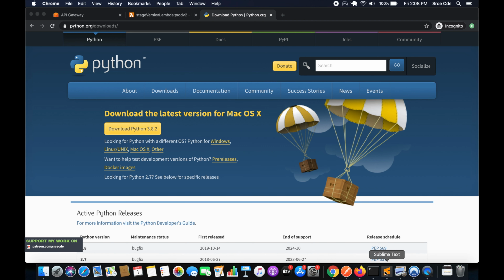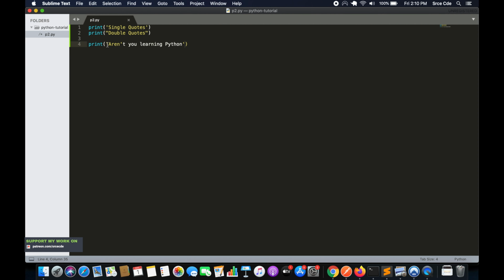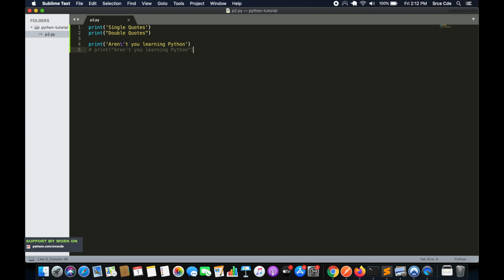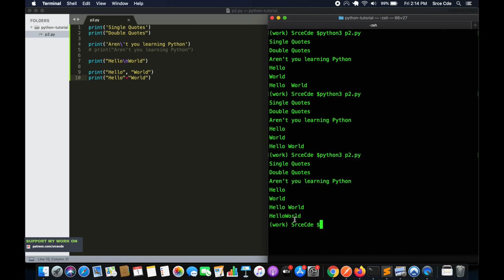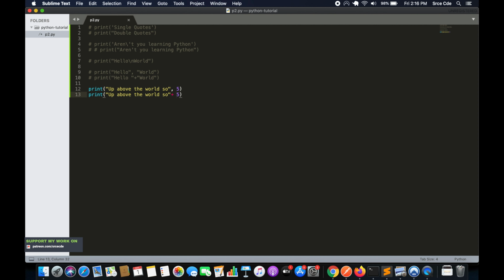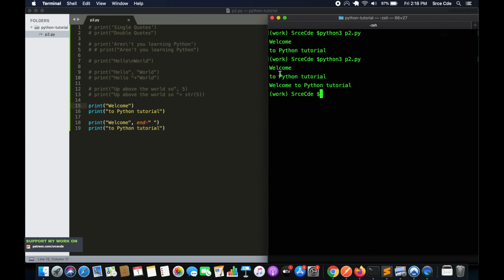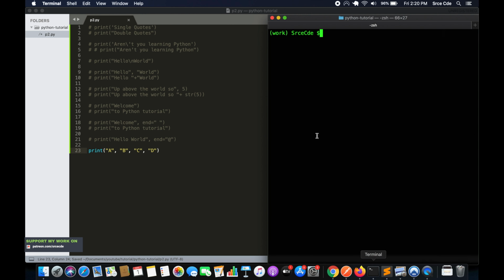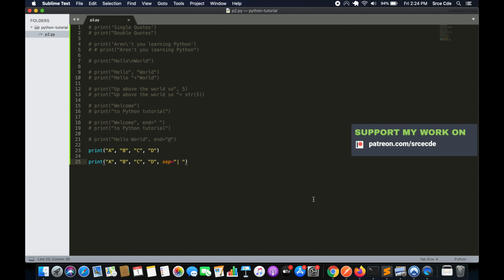print() function - python basics tutorial p2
Welcome to part 2 of the tutorial series on Python basics tutorial. In this tutorial, I have covered the print() function along with end & sep parameters. Apart from that this tutorial also covers escape character, concatenation, and a little bit of typecasting.